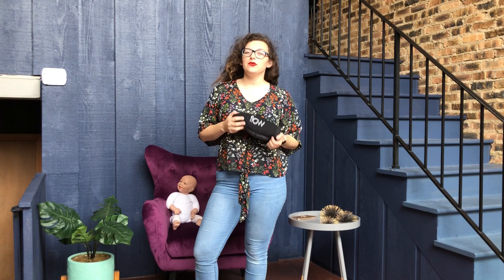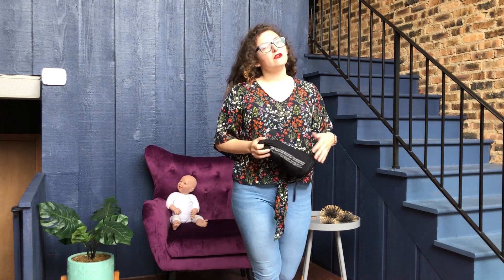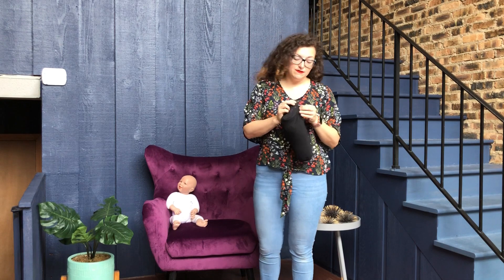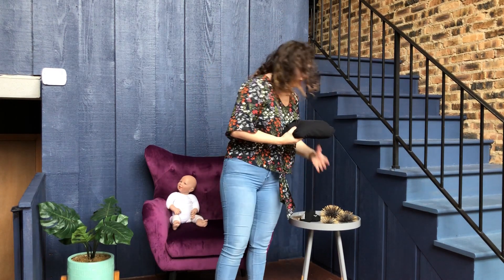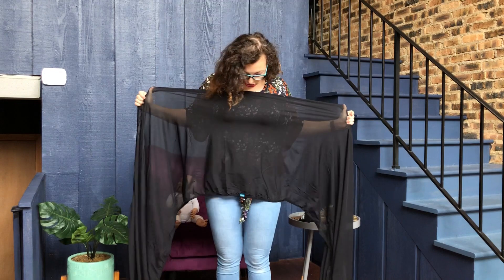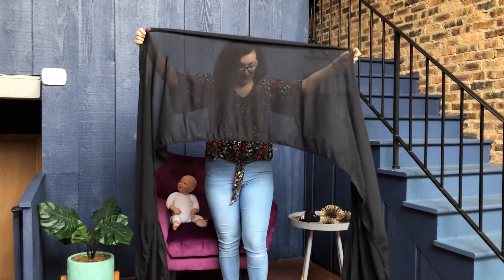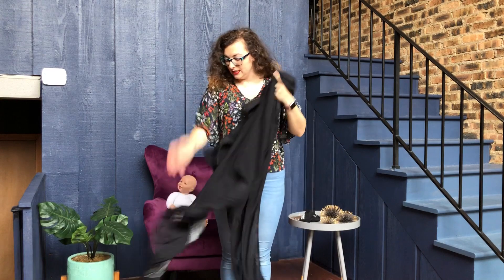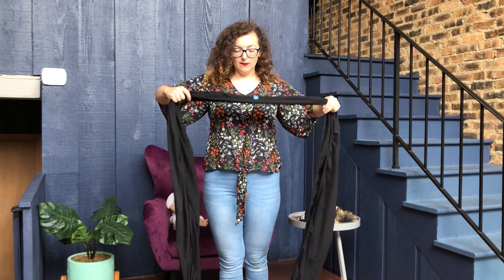How To Use The We Made Me Flow Wrap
We are so excited to be able to share with you the We Made Me Flow Wrap. Watch our demo video as Xza shows you how to use the Flow Wrap.